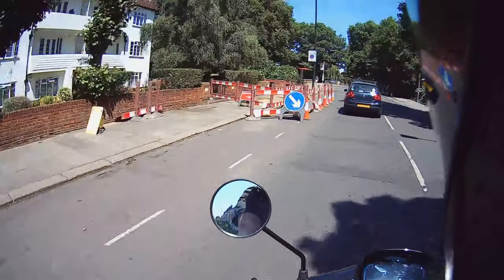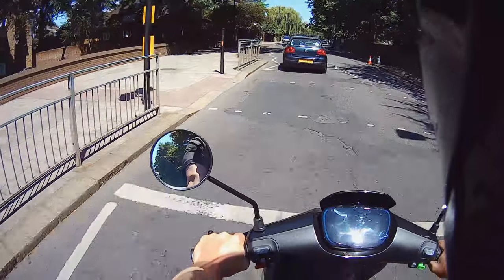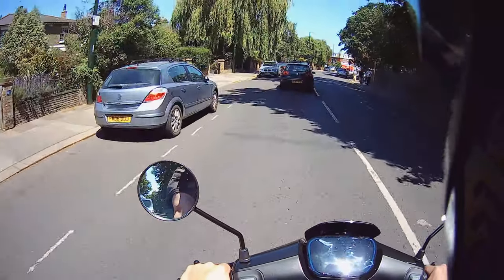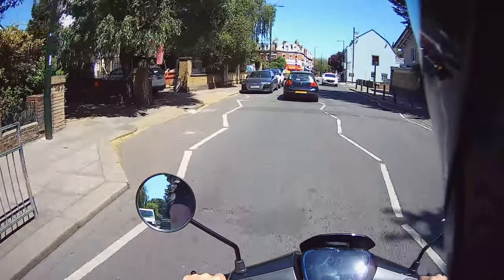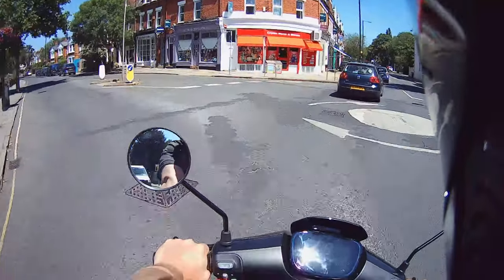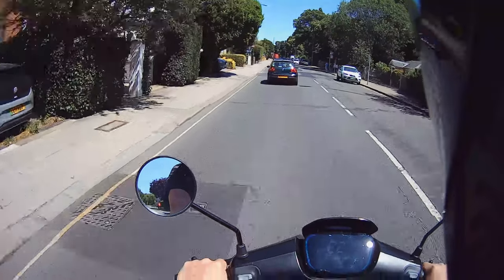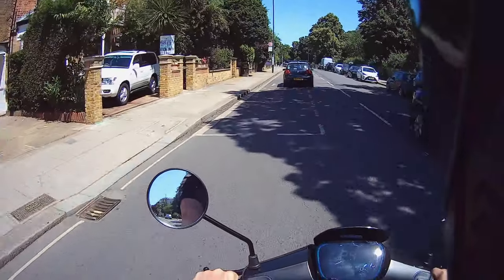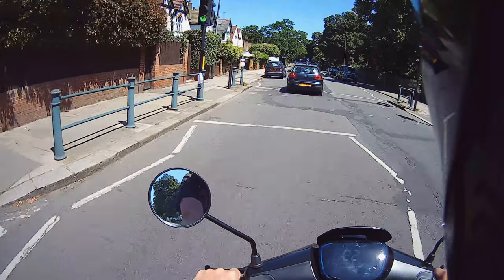Segway / Ninebot E110S 28mph Electric Moped Ride Review 4k : Green-Mopeds.com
A ride review of the forthcoming Segway / Ninebot E110s, a 28mph electric moped